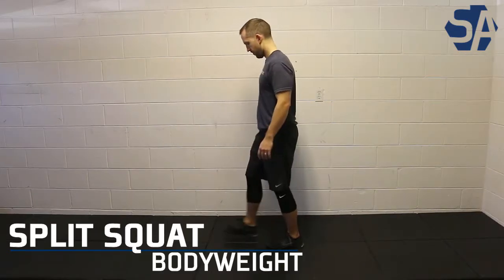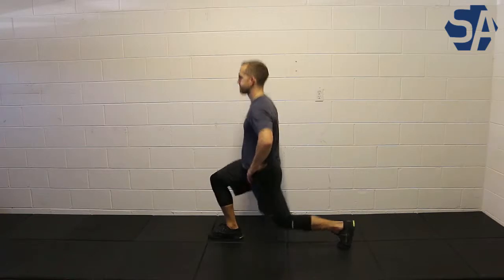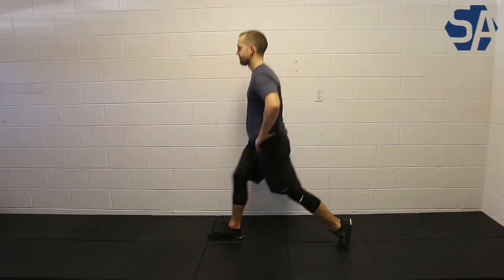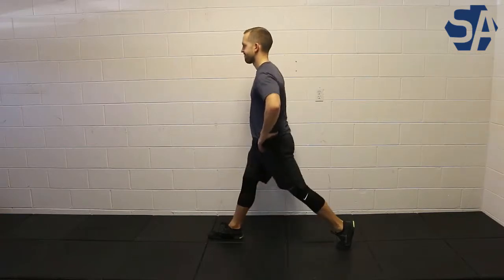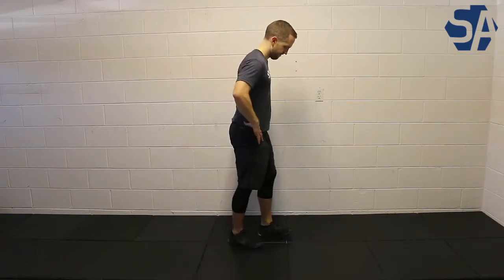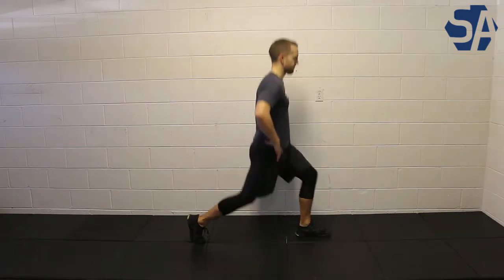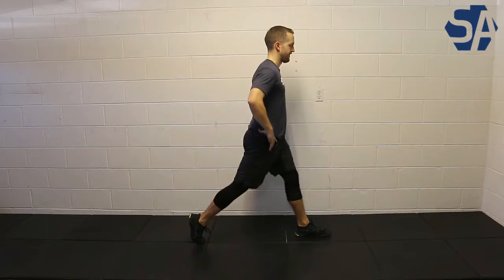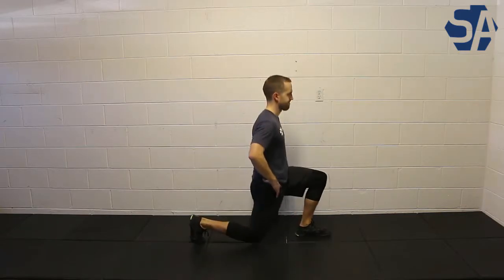Split Squat - Bodyweight